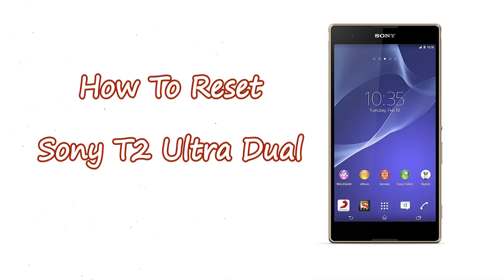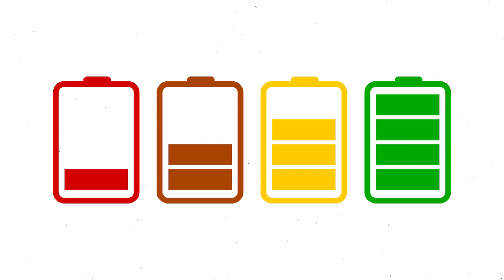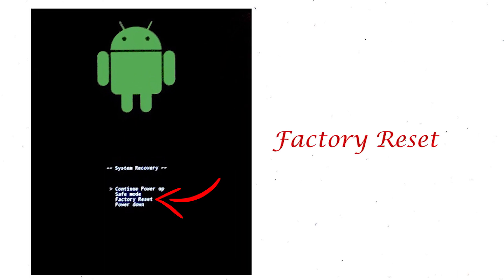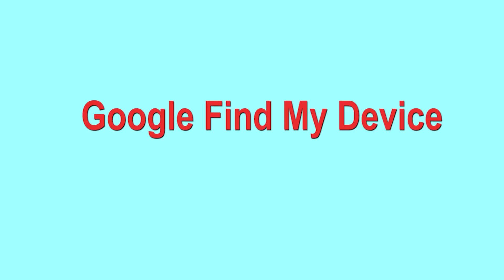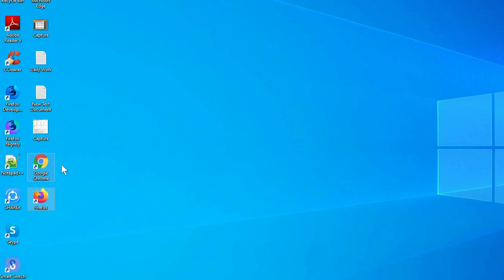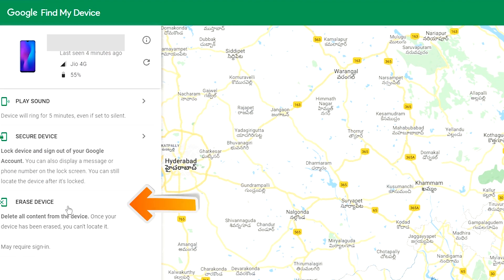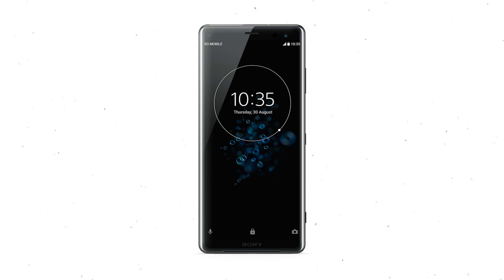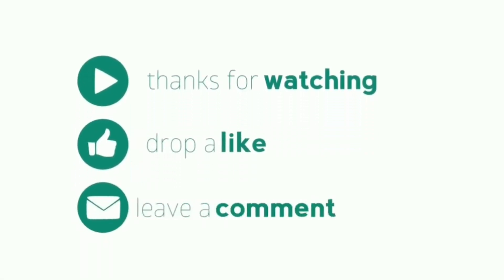How to Reset & Unlock Sony T2 Ultra Dual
You can easily Hard Reset Sony T2 Ultra Dual android mobile here. You can also unlock Sony T2 Ultra Dual phone when you forgot the password.

In this video, you can learn how to reset Sony T2 Ultra Dual android phone in different ways.

Video Contents
How to Hard Reset Sony T2 Ultra Dual.
Reset Sony T2 Ultra Dual without password.
Unlock Sony T2 Ultra Dual Android phone.
Reset Sony T2 Ultra Dual with Google Find My Device.
Wipe/delete data on Sony T2 Ultra Dual.
Sony T2 Ultra Dual format when forgot password.
Sony T2 Ultra Dual bypass google account protection.

Hard Reset Sony T2 Ultra Dual

Power on your Sony T2 Ultra Dual , by holding the power button.